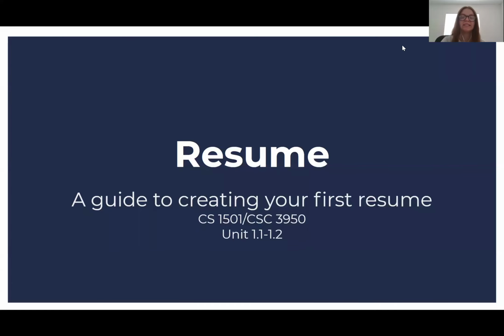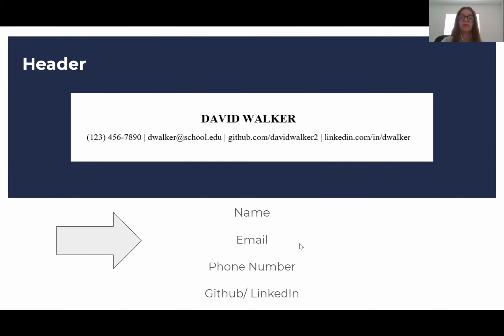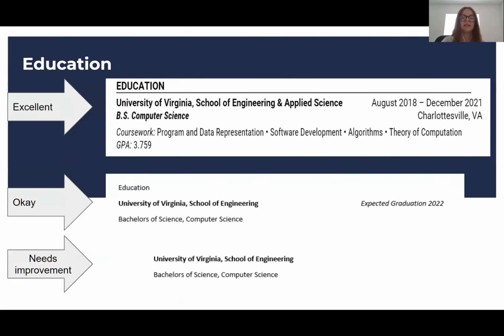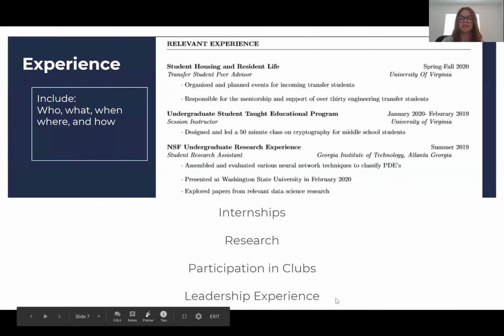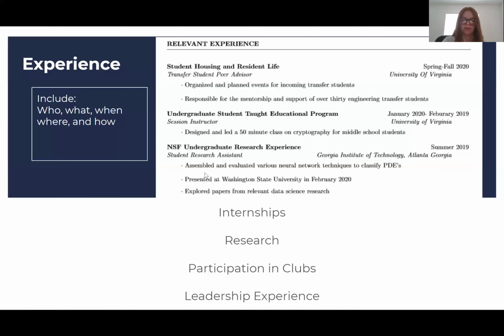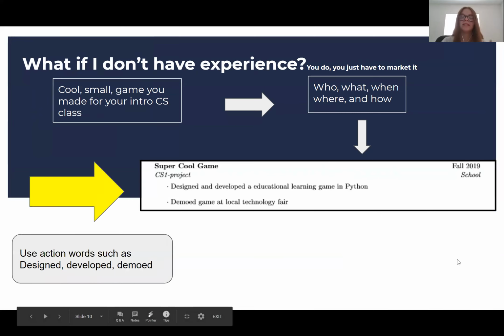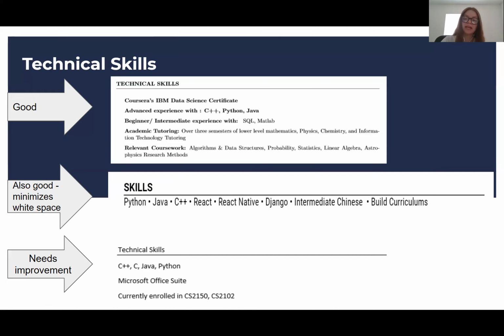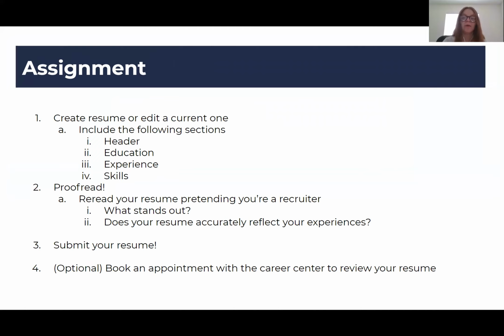Resume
CS 1501/CSC 3950: Introduction to Tools of the Trade
Unit 1: Resume

This video describes what a resume is and the 4 sections that are included in a resume (header, education, experience, and skills)

Table of Contents:
0:00 Introduction
0:10 What is a Resume?
0:37 Header and examples
2:05 Education and examples
3:20 Experience
5:44 What if I think I don't have experience?
6:10 Skills and examples
8:20 Assignment for Unit 1.1